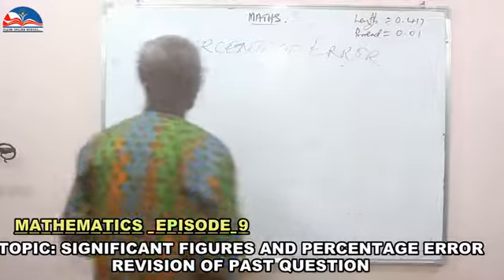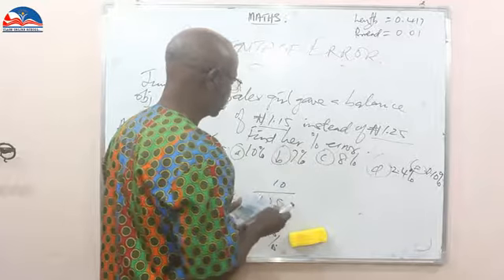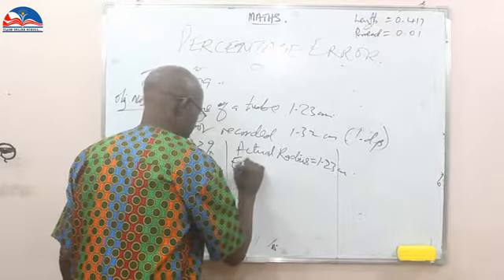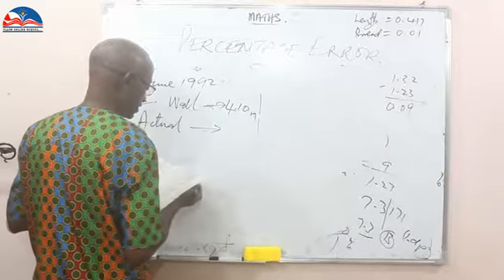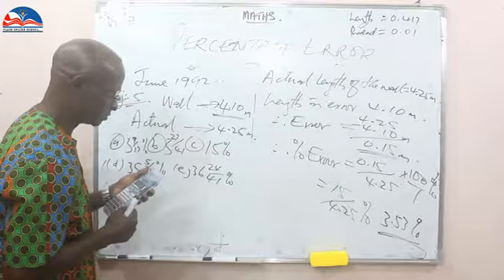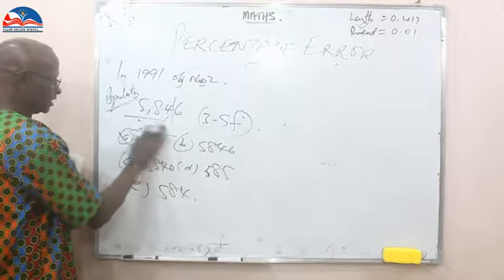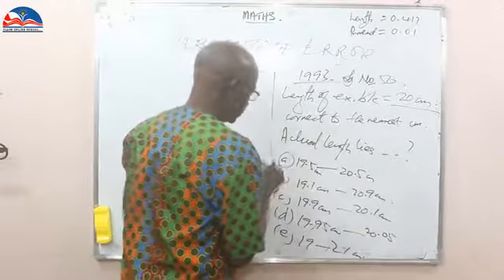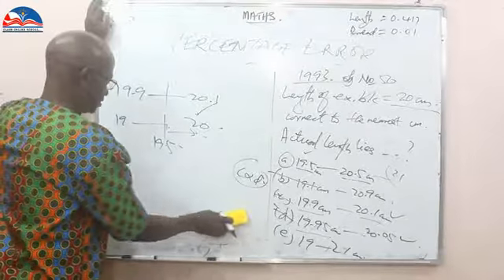Mathematics Topics : Revision of past Questions on Approximation, Decimal places, ETC #10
Revision of past questions on approximation, decimal places, Significant Figures and Percentage Error.